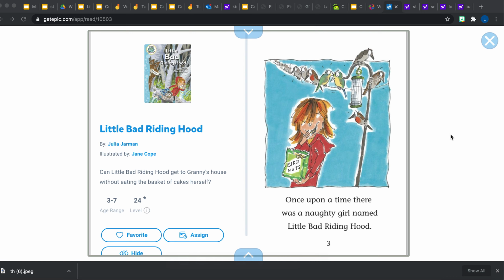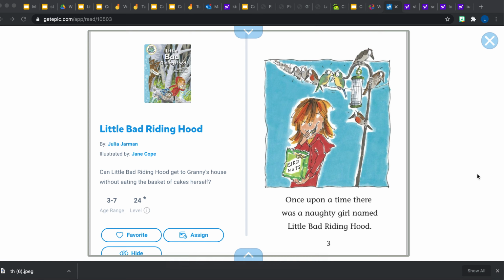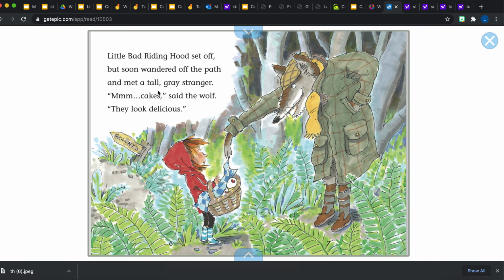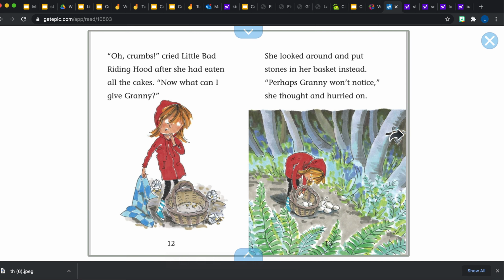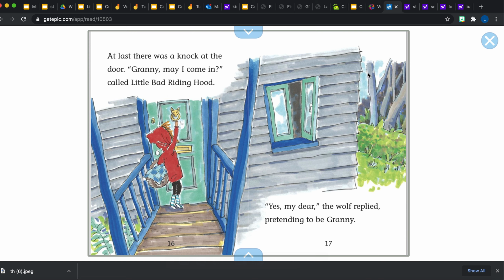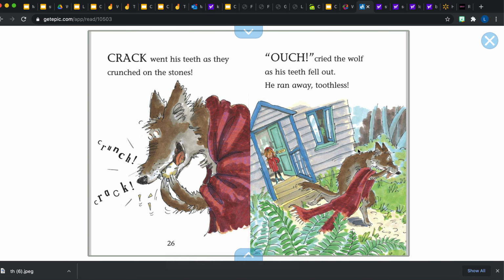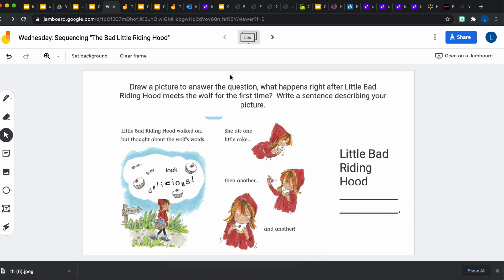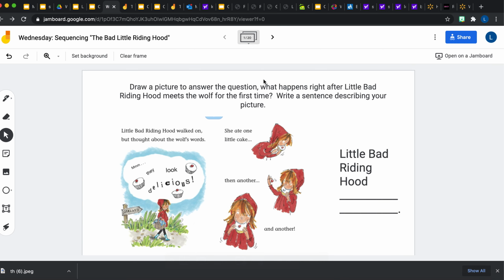Wednesday, March 3rd: "The Little Bad Riding Hood" Sequencing